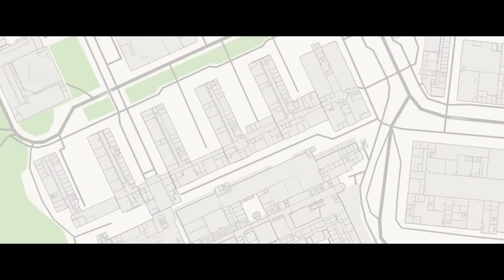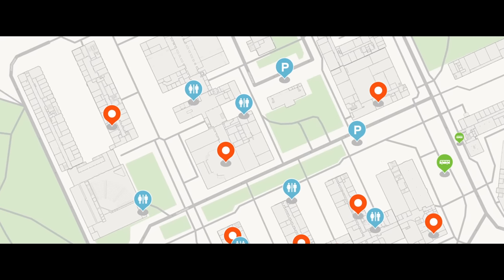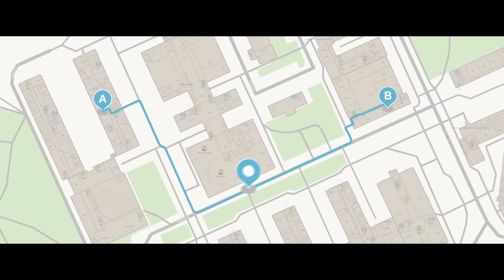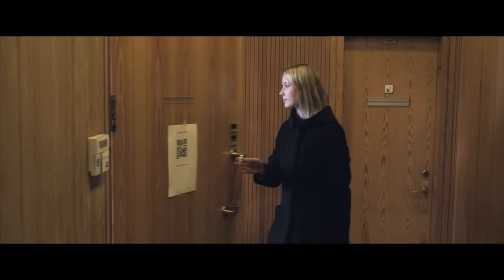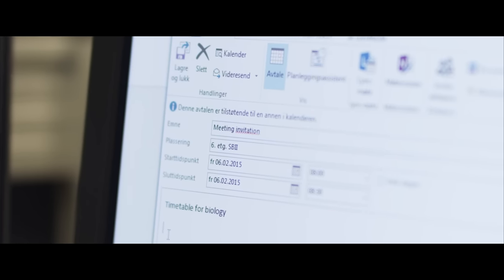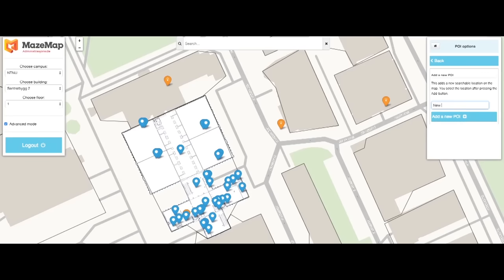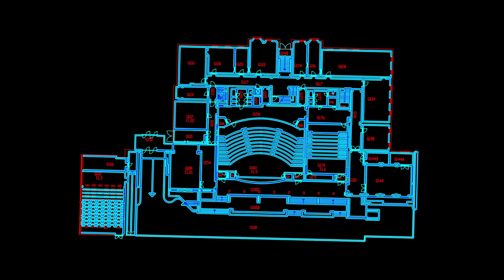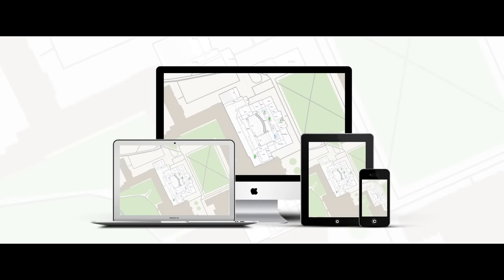MazeMap Indoor Maps & Navigation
MazeMap Indoor Maps & Navigation for large buildings helps everyone find their way around, and opens up new possibilities for way-finding, communication and integrations.

Tech-friendly indoor maps allow you to better communicate to everyone with integratable maps on webpages and existing solutions, such as room reservation and campus info pages.

Out-of-the box, you get a map that is searchable and linkable, allowing people to find their way around, and also sharing indoor locations with other people.

With our free publicly available MazeMap app, people can get their location, and navigate around campus in a simple and efficient way.

We know there are different people with different needs. For universities, these are students, employees, visitors and service personnel. For hospitals, there are also patients. We want to help those people find their way around your campus. And if you want the same thing, we can work together and make the campus a better place.

Our solution helps many departements, such as IT, Communications and Facility Management. Just imagine what you can do with good quality, indoor campus maps!